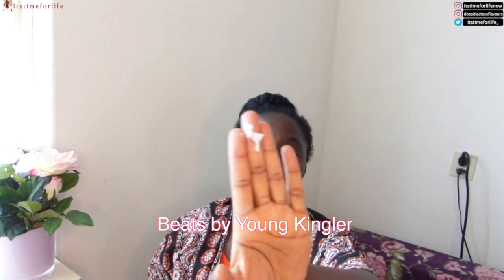Dermalogica Dynamic Skin Recovery SPF 50 REVIEW. THIS SPF WORKS FOR DARK SKIN!! | Itstimeforlife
DAILY VIDEOS- Oh, and this is just one of many clips of the ridiculousness that is going on. They just don't care anymore.. It's sad, as much as it's shocking.

The cheaper version that I like is from the brand Simple. It's soooo cheap and no flashback. Love it!!! They even have some face oil that also has sunscreen.

|||   NEW VIDEO'S EVERY WEEK!   |||

E D I T I N G : iMovie + FCPX
🎶  B E A T S  by Producer:  Young Kingler

C A M E R A :
Panasonic Lumix DMC-FZ200

*Make Time for Life*